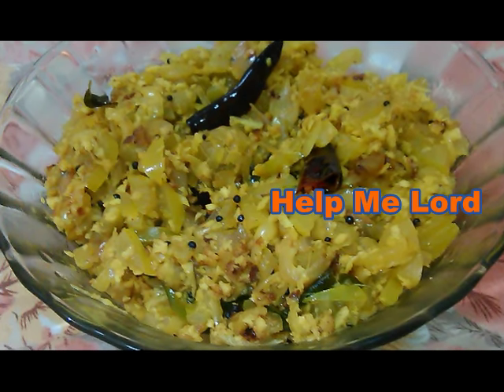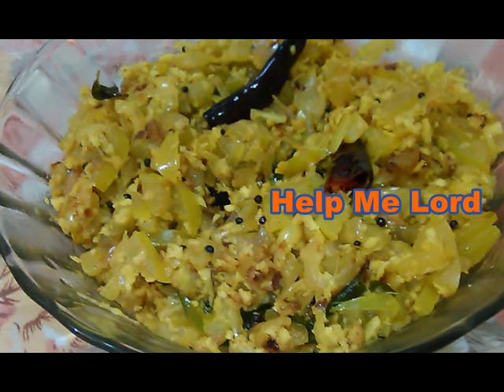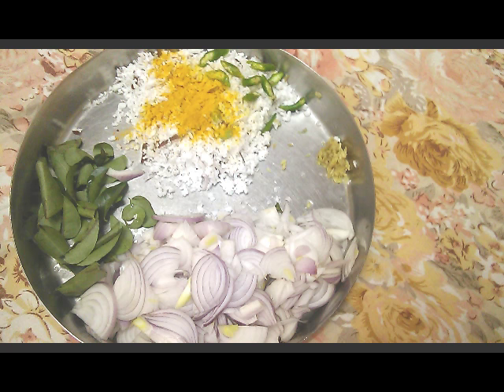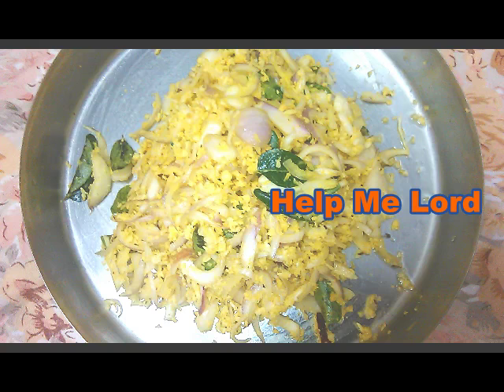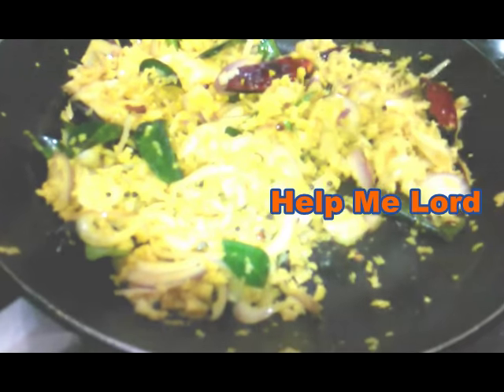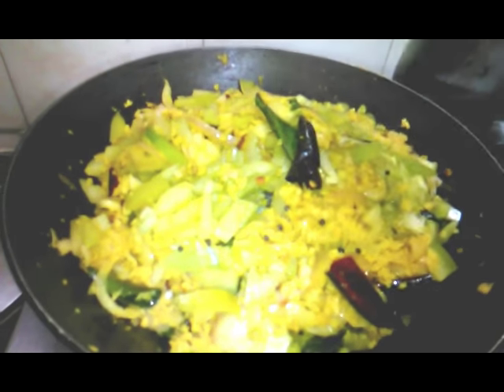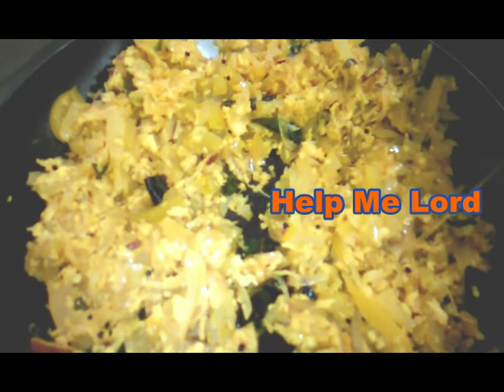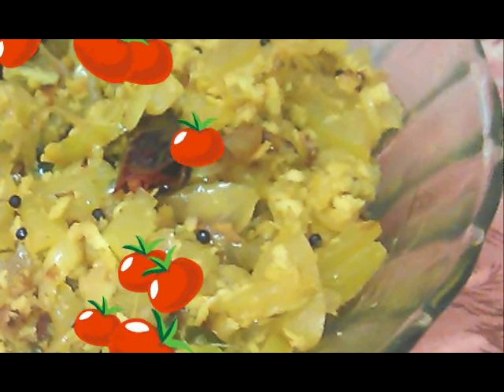പച്ചത്തക്കാളി തോരന്‍/Tomato Thoran/No.267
രുചികരമായ  പച്ചത്തക്കാളി തോരന്‍ എങ്ങനെ ഉണ്ടാക്കാം എന്നാണു  ഈ  വീഡിയോയില്‍ പറയുന്നത്